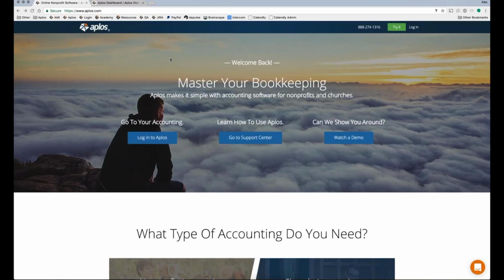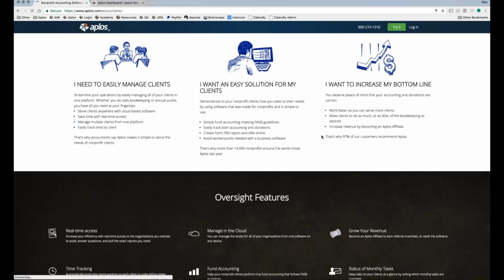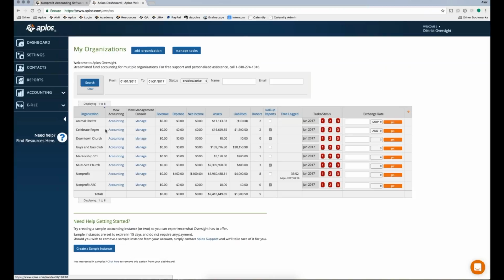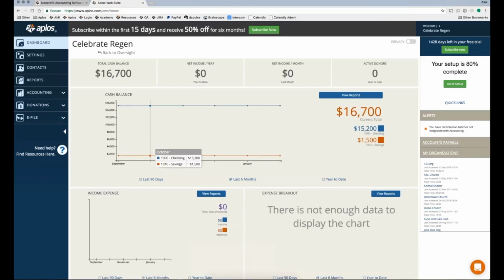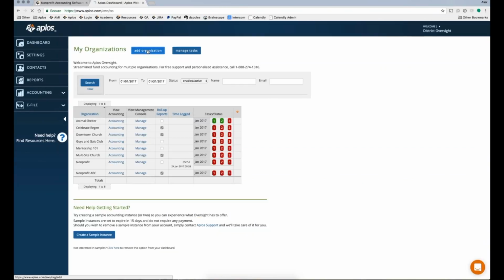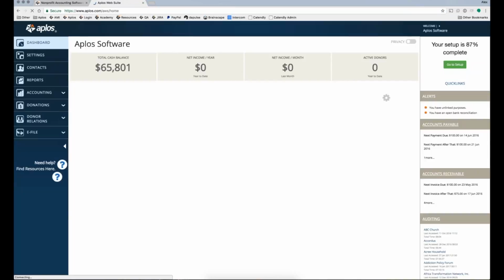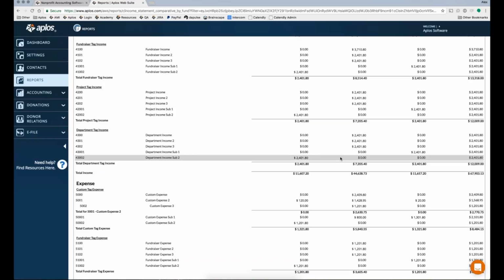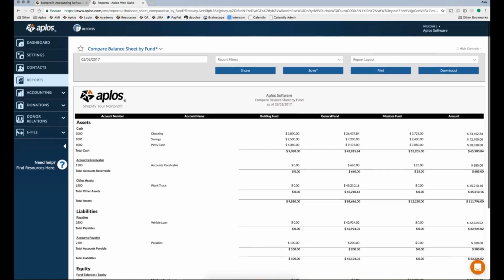The Fundamentals of Nonprofit Accounting with Aplos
Check out this recorded webinar and learn the basics of using Aplos to simplify your nonprofit.